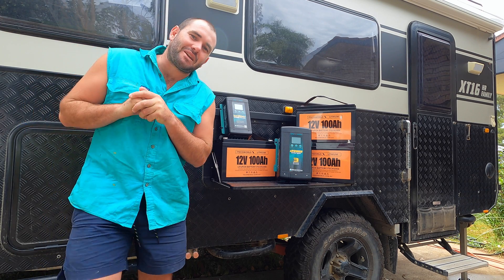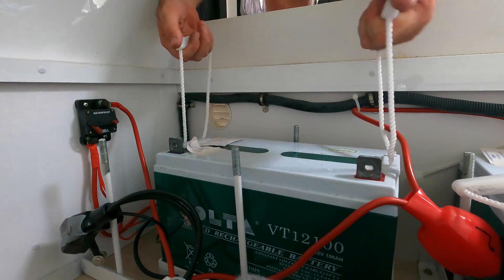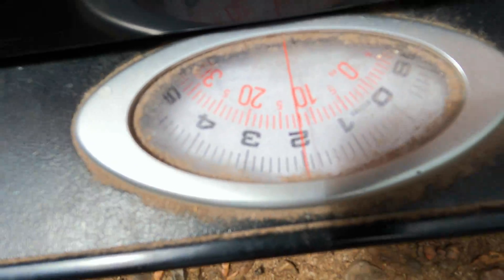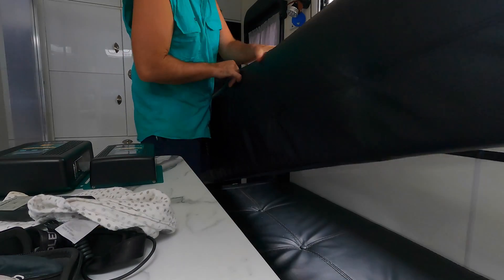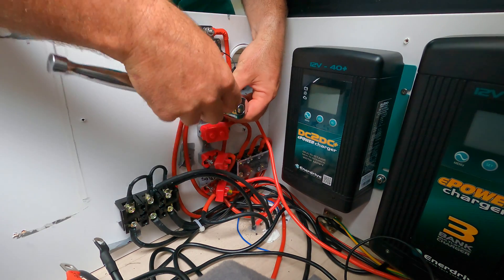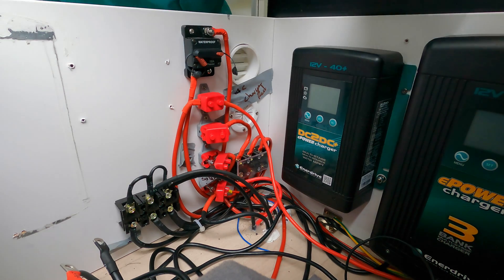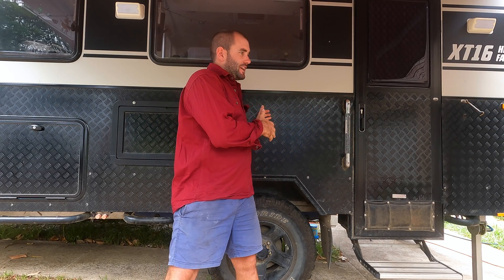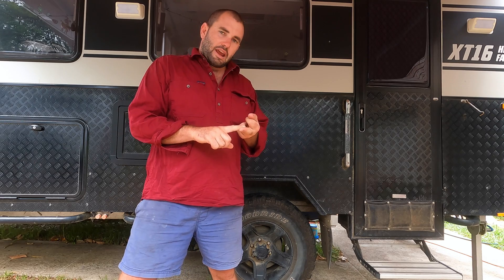LITHIUM battery Install MDC XT16 family caravan - Why did we swap to a lithium setup in our CARAVAN?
In this episode we show you a step by step install of a lithium battery set. We also explain why we chose to switch our set up to this one in our caravan as we travel Australia.

We have a few TIPS, TRICKS, INSTALLS AND HACKS on our channel, so head over if your interested.